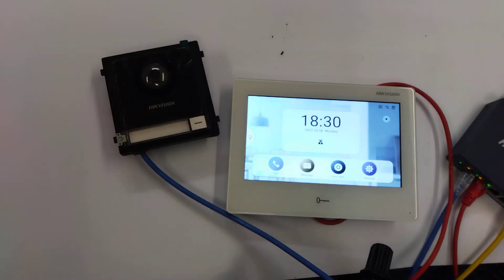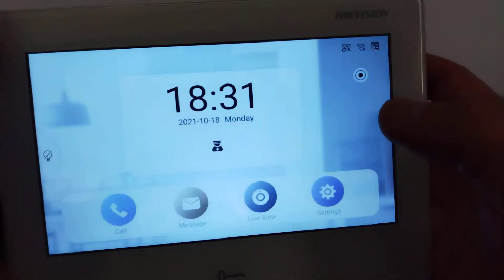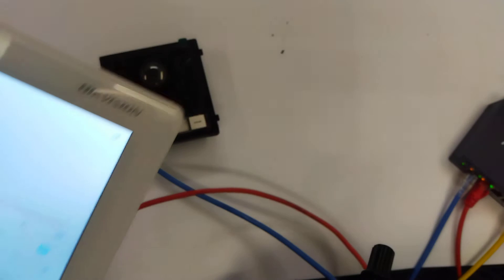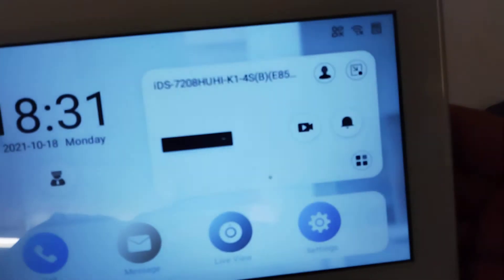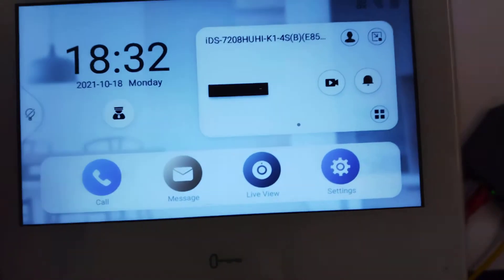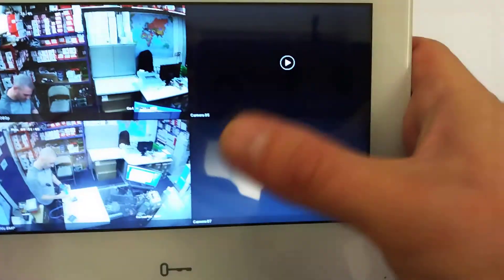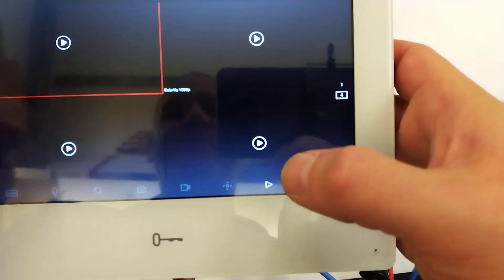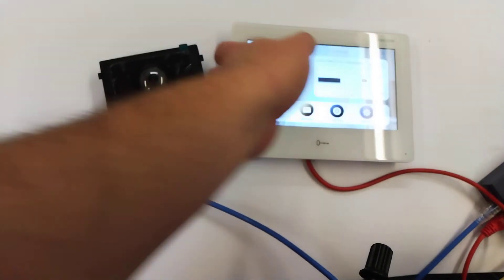Hikvision IP PoE Android Intercom Setup Part 6: Add Hik-Connect Account Touch Screen DS-KH9310-WTE1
DS-KD8003-IME1
DS-KH9310-WTE1

Possible Hikvision Video Intercom model numbers that could be used:

DS-KD8003-IME1/NS
DS-KD8003-IME1
DS-KD8003-IME1/S
DS-KB8113-IME1
DS-KD-DIS
DS-KD-IN
DS-KD-KP
DS-KD-BK
DS-KD-M
DS-KD-KK
DS-KH6320-TE1
DS-KH6320-WTE1
DS-KD-ACF1
DS-KD-ACF1/S
DS-KD-ACF2
DS-KD-ACF2/S
DS-KD-ACF3
DS-KD-ACF3/S
DS-KD-ACW1
DS-KD-ACW1/S
DS-KD-ACW2
DS-KD-ACW2/S
DS-KD-ACW3
DS-KD-ACW3/S
IC-S50
IC-S50/FOB
DS-KH9310-WTE1
DS-KH9510-WTE1

47-49 Park Royal Road
London
NW10 7LQ
United Kingdom